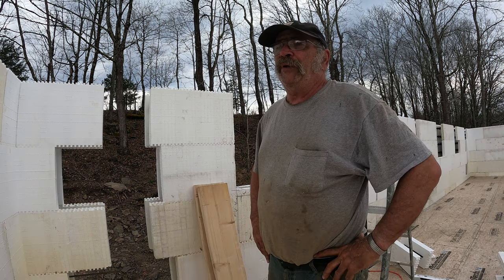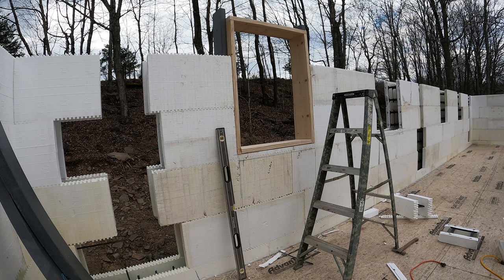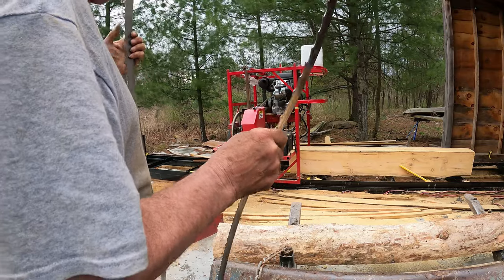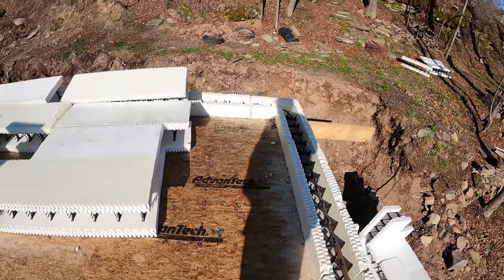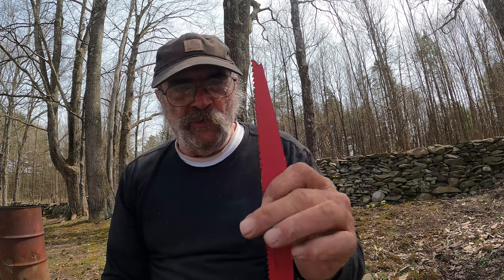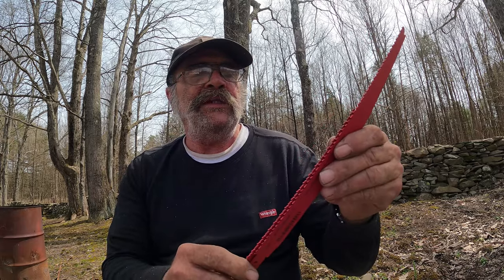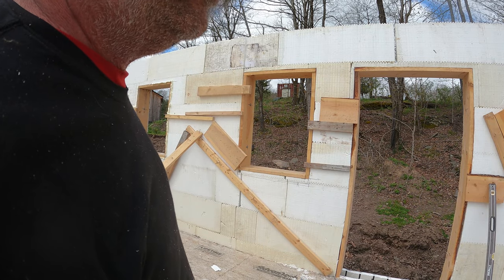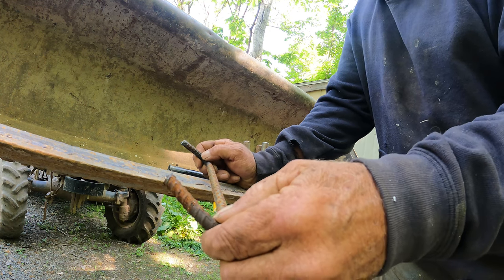ICF house build #9 forming and pouring house walls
All did not go as planed but we got the house walls poured and remember Mrs W's music channel